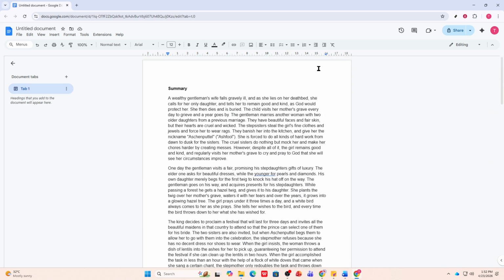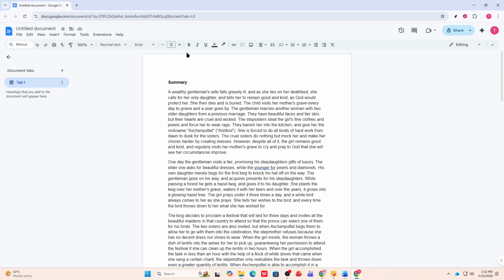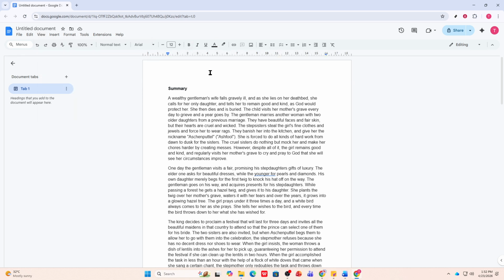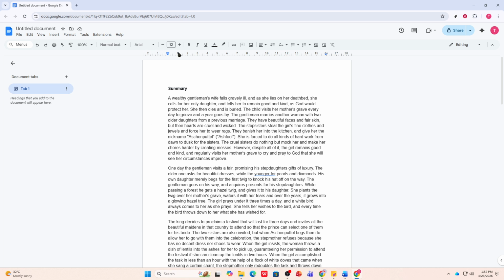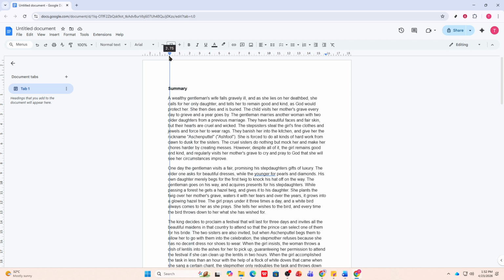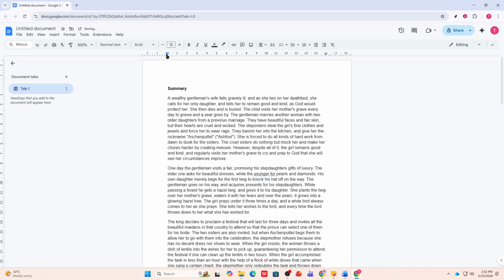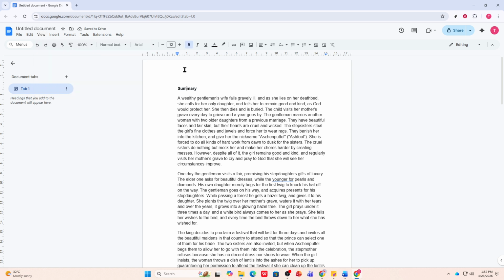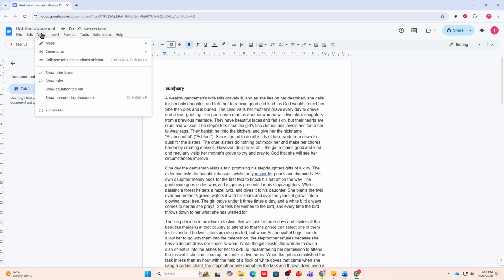How to Show Ruler in Google Docs [2026 Guide]